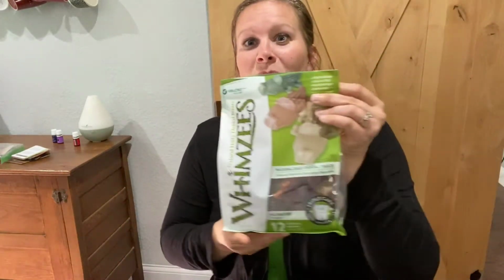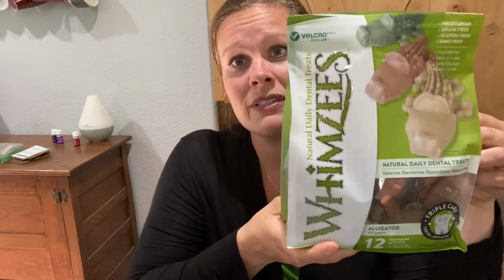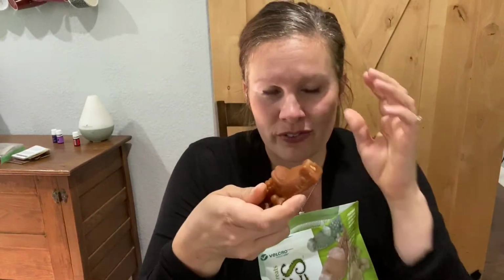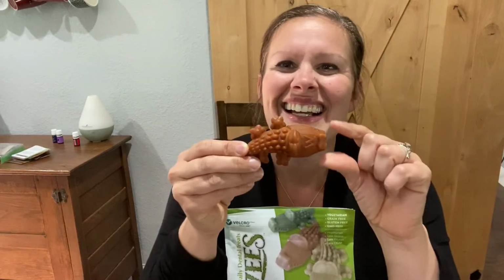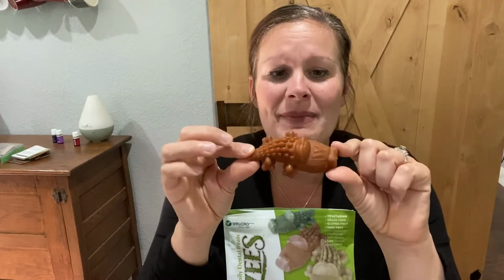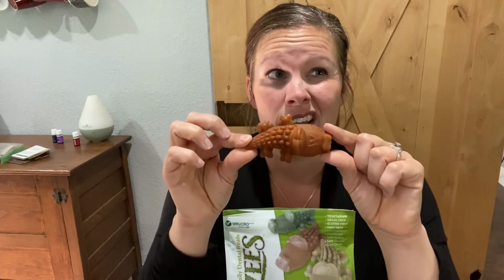How Can I Tell if my Pig is Cold? How Can I Keep my Pig Busy Inside?